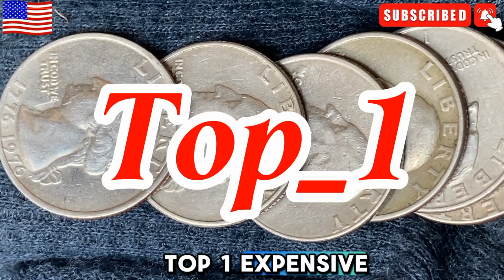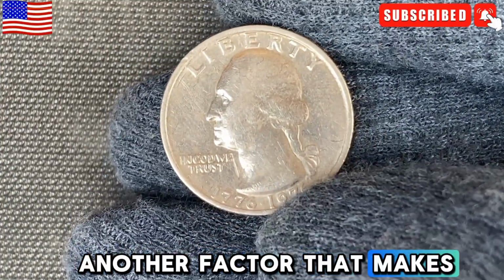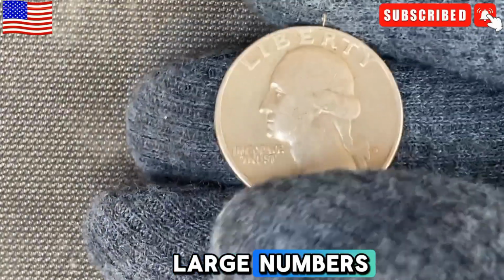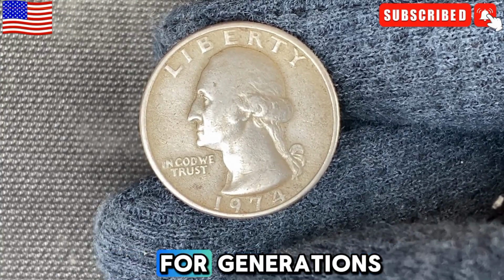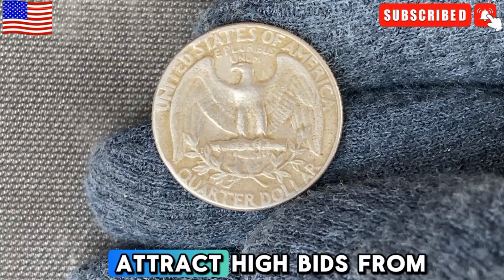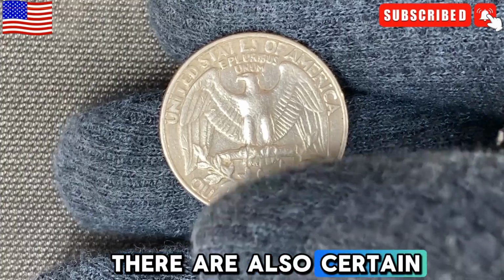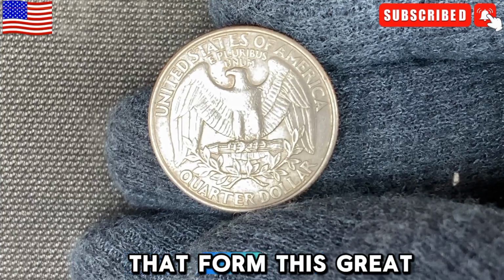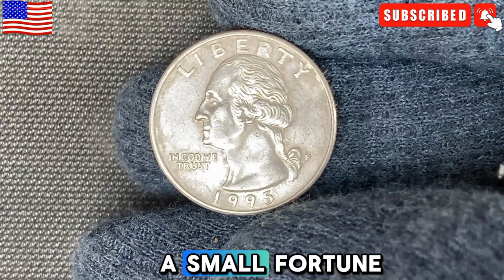Top 5 Ultra-Rare Washington Quarters That Could Be Worth a Fortune!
In this video, we dive into the top 5 ultra-rare Washington quarters that could be worth a fortune! Whether you’re a seasoned coin collector or a beginner, discovering the most valuable Washington quarters could change the way you look at your coin collection. We’ll show you how to identify rare Washington quarters and which specific ones are highly sought after by coin collectors.

If you’ve ever wondered about the value of Washington quarters, this is your chance to learn about rare U.S. coins that are worth much more than their face value. From vintage quarters to those with unique mint errors, we’ll cover all the hidden gems that could be hiding in your pocket or collection. This video is a must-watch for anyone interested in coin collecting, rare coins, and making a fortune from valuable quarters.

Discover which Washington quarters could make you rich and how to get started in the world of coin investing!

what year of quarters are worth money,
quarters in circulation worth money,
rare quarters in circulation,
washington quarters worth money,
quarters coins worth money,
how much is a 1964 silver quarter worth,
1960's quarters worth money,
quarters that's worth money,
1966 quarters worth money,
grading washington quarters,
how much are quarters worth,
rare quarters to look out for,
1946 silver quarter,
1964 washington quarters,
quarters that worth money,
newer quarters worth money,
quarters to look for,
quarter that are worth money,
quarters that are silver,
what year quarters are worth money,
us quarters worth money,
silver quarters worth money,
most valuable washington quarters,
what quarters to look out for,
1996 quarters worth money,
how much are silver quarters worth,
1999 quarters worth money,
how to tell if your quarter is worth money,
1964 silver quarter worth,
1960 quarters worth money,
1992 quarters worth money,
1993 quarters worth money